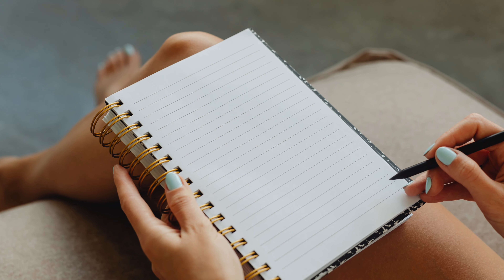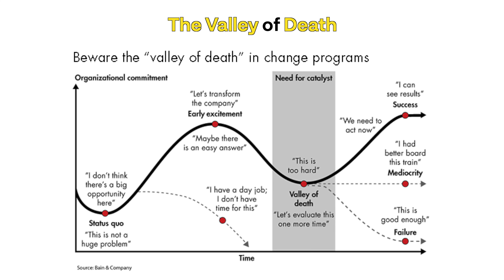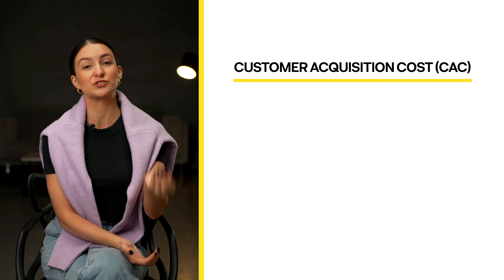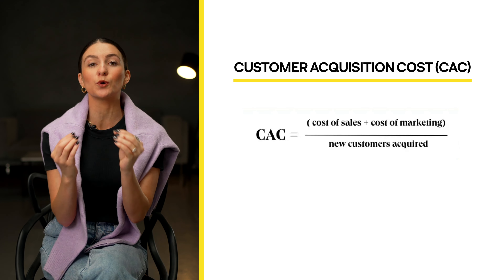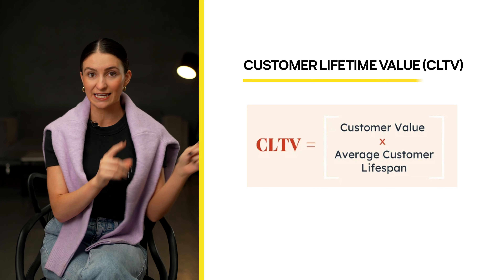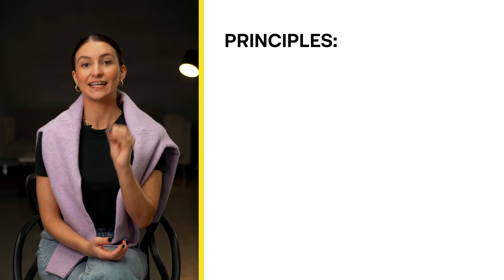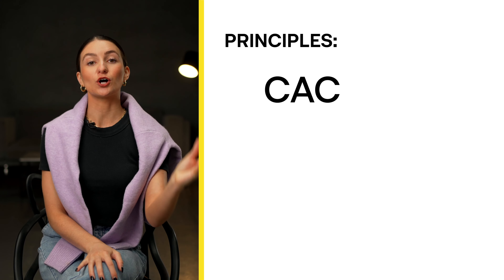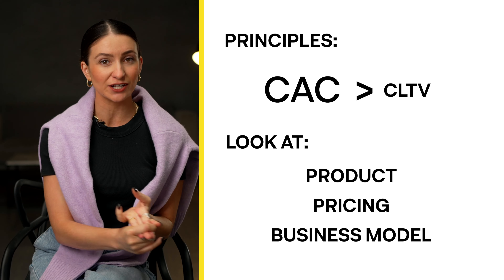How to Revive Your E-commerce Business and Win in 2023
In today's video, we're diving into the exciting world of e-commerce and showing you how to give your E-commerce business a major comeback in 2023. Whether you're a seasoned e-commerce guru or just starting out, this video is packed with everything you need to crush the competition and come out on top this year.

Check out the VM Studio website!